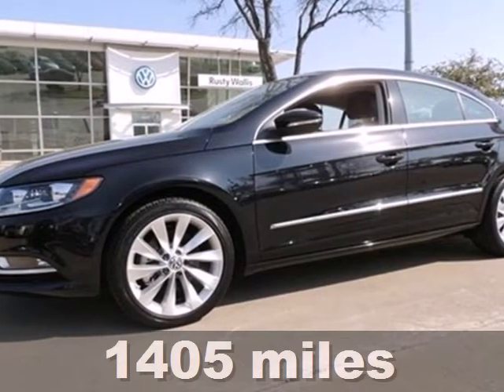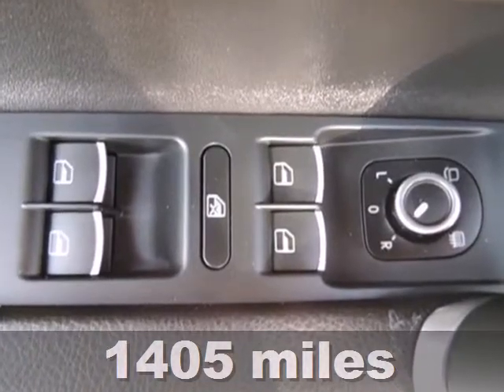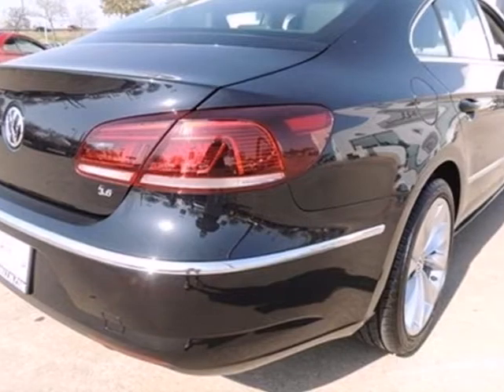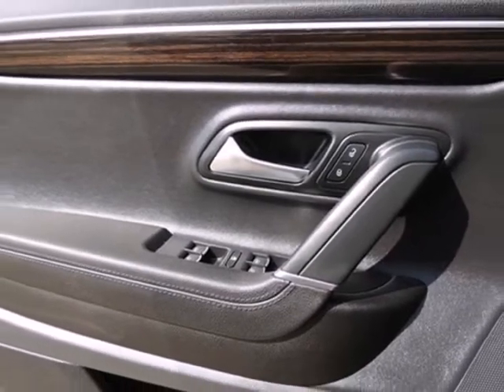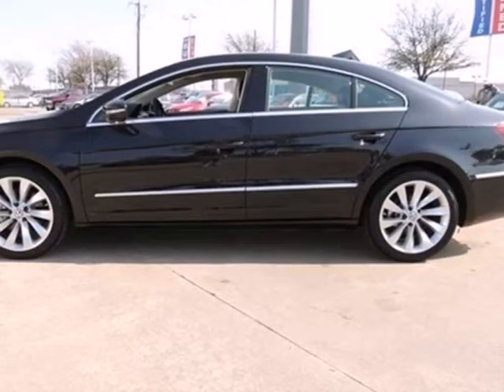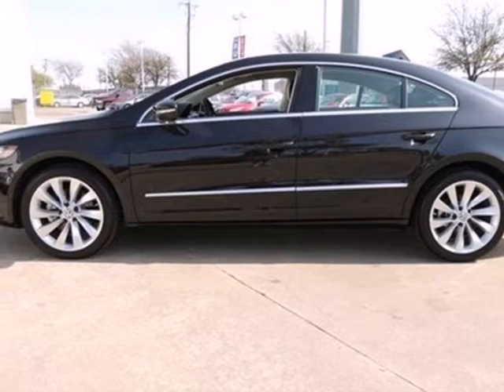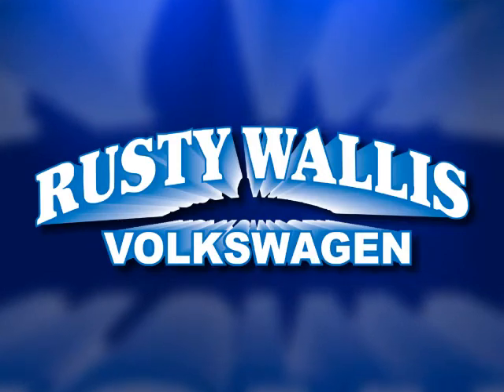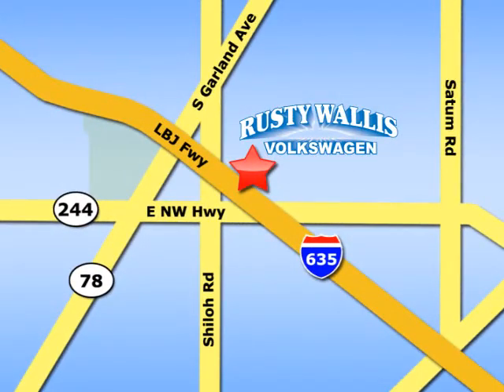2013 Volkswagen CC Dallas TX Garland, TX P5116 - SOLD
Year: 2013
Make: Volkswagen
Model: CC
Trim: 3.6L VR6 Lux
Engine: 3.6L V6
Transmission: Automatic 6-Speed
Color: Black
Mileage: 1405
Stock #: P5116
Volkswagen CERTIFIED! CARFAX 1 owner and buyback guarantee!!! This really is a great vehicle for your active lifestyle** Does it all!! This CC has less than 2k miles. Safety equipment includes: ABS Xenon headlights Traction control Curtain airbags Passenger Airbag...It has nice features like: Leather seats Navigation Bluetooth Power locks Power windows...Volkswagen CERTIFIED!

Address:
12635 LBJ Freeway